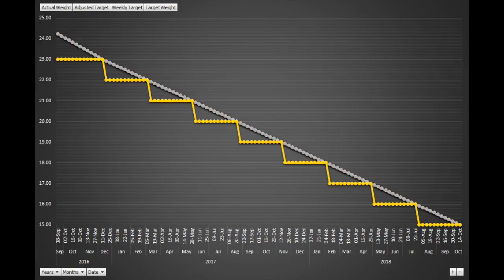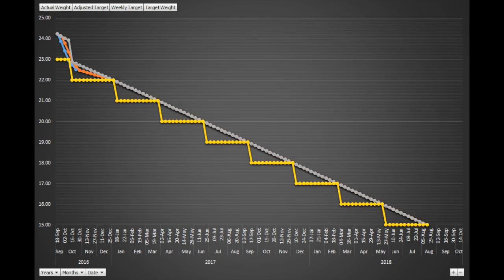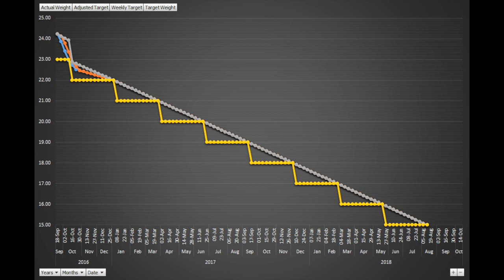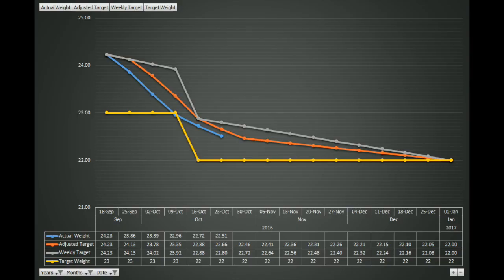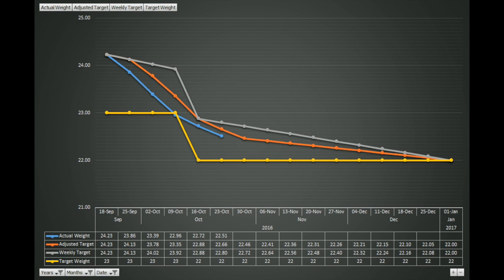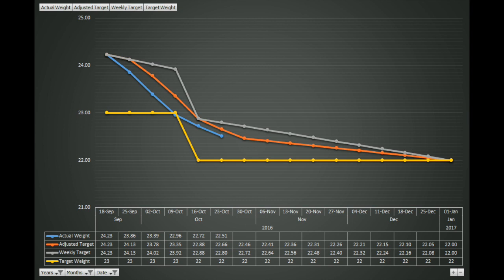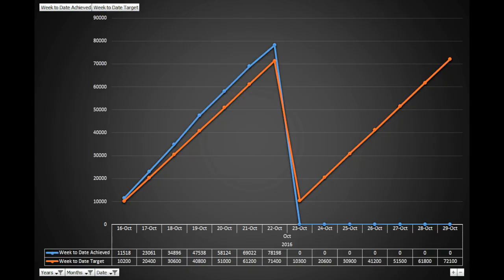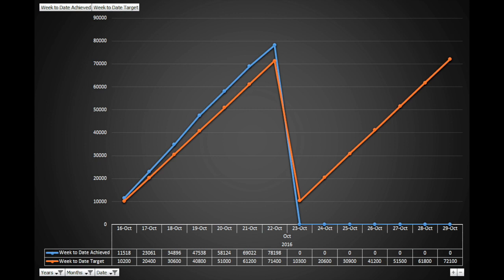WLJ Week 5 Summary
Did I hit Week 5's target? Find out here, along with my new targets for Week 6!